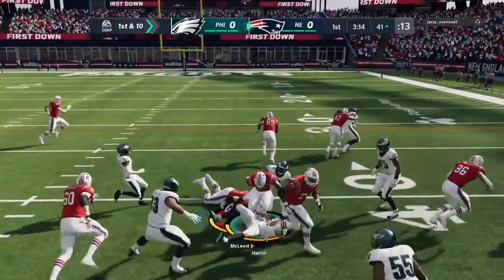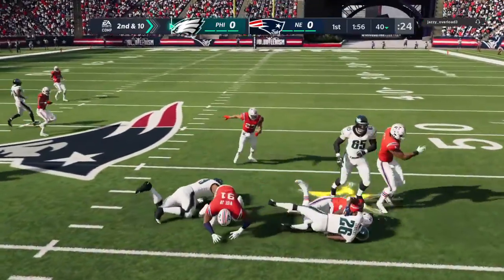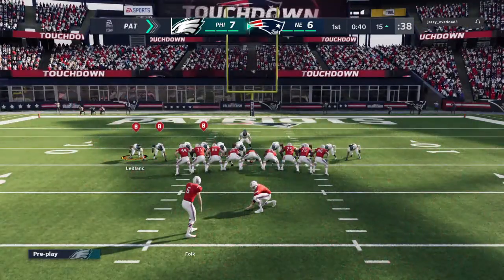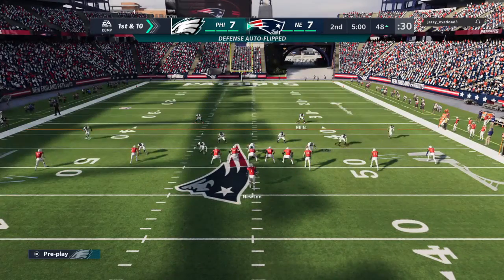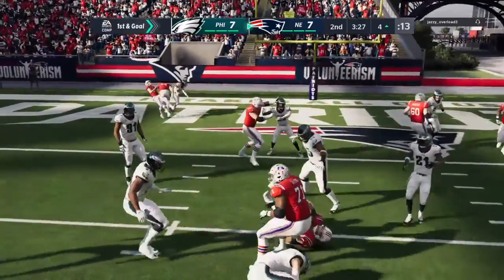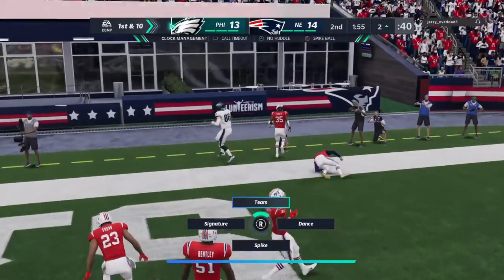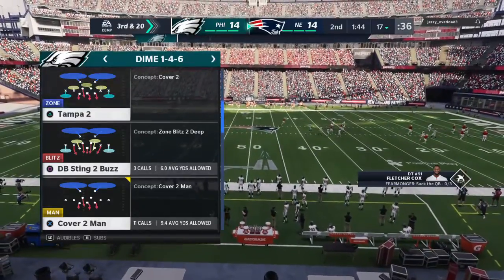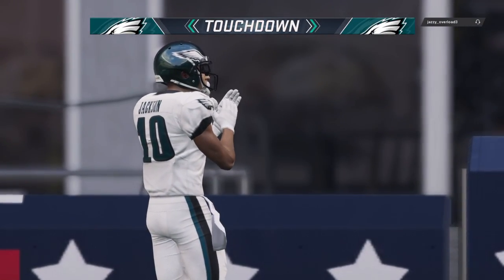Madden NFL 21 Too much speed on that team